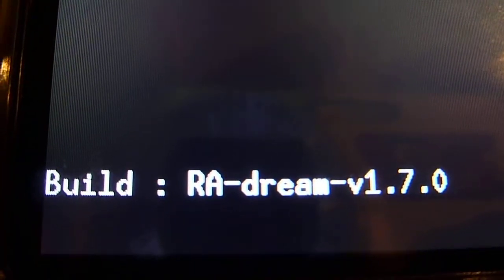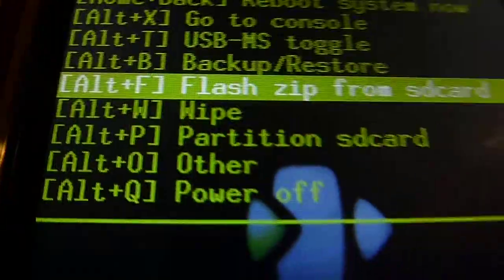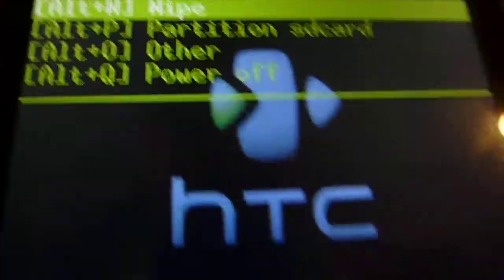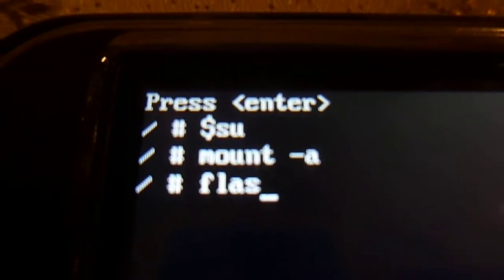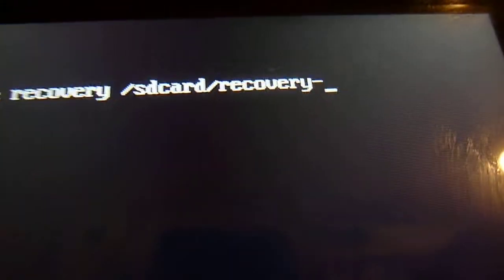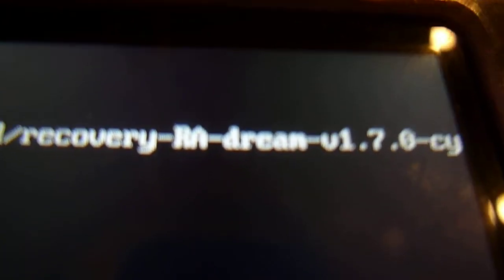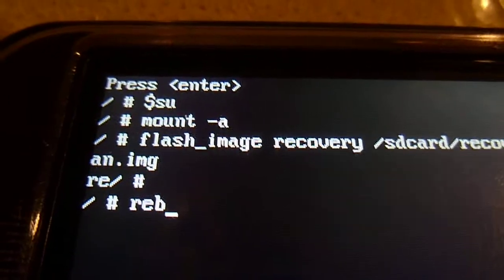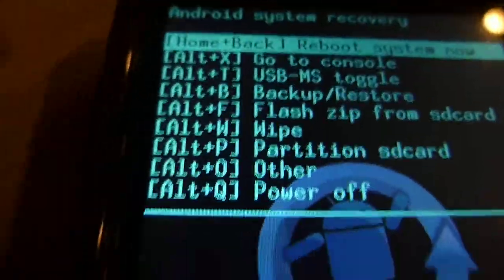THE NEW RECOVERY IMAGE v1.7.0 for G1/ New Features + Cyanogen Theme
Cyanogen theme